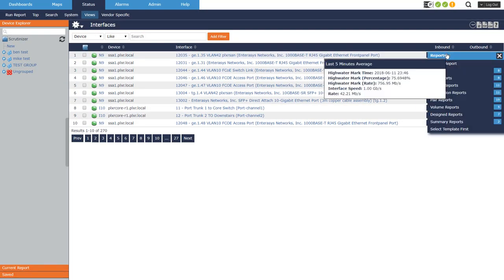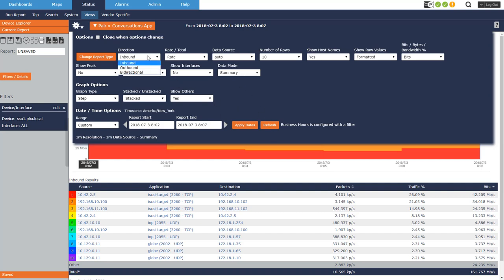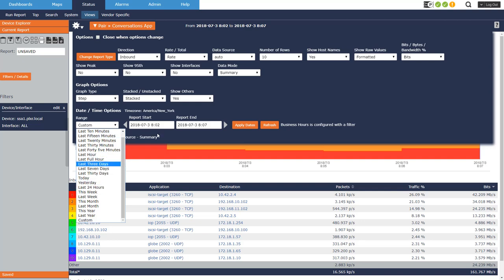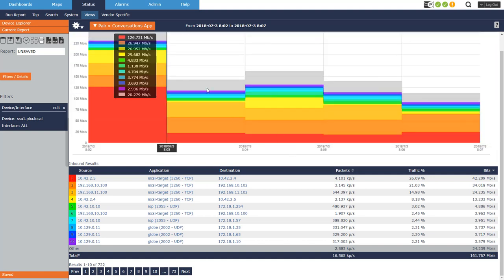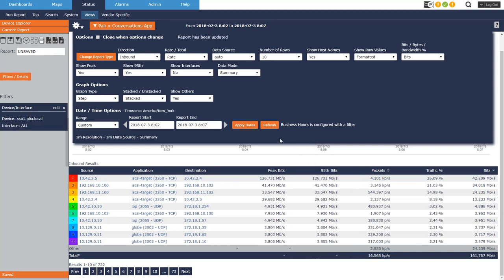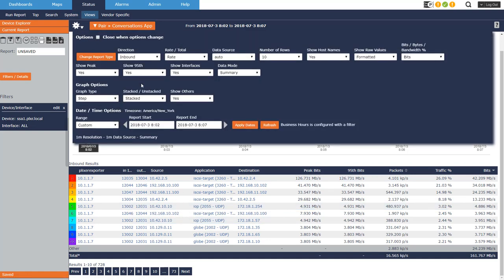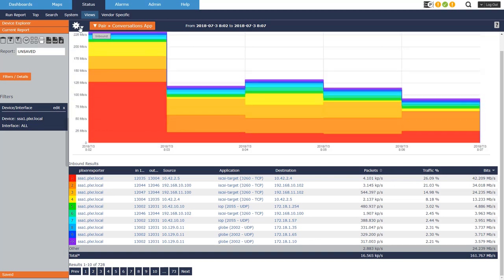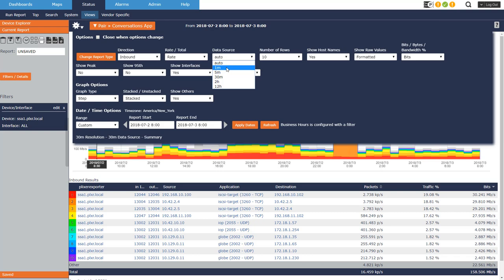Gear Icon when NetFlow Reporting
Find out about all of the different options for viewing the data in the collected NetFlow, IPFIX and sFlow reports. Scrutinizer is used in the demonstration.